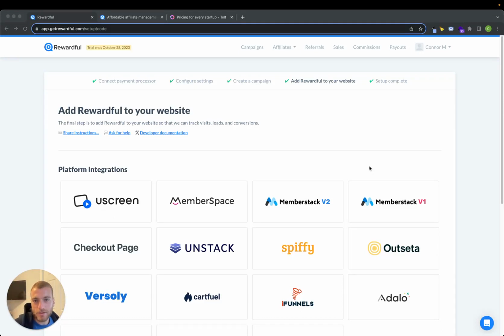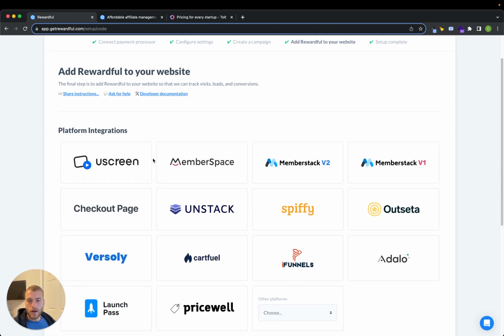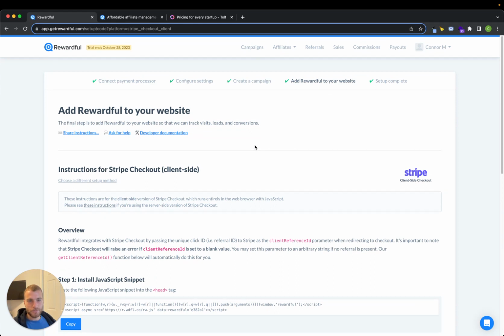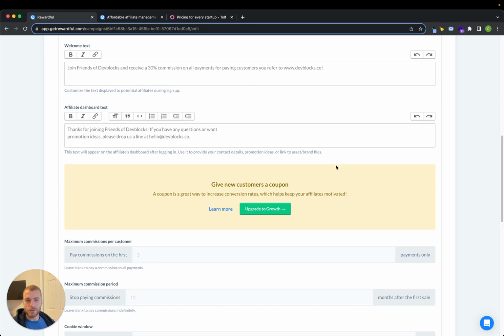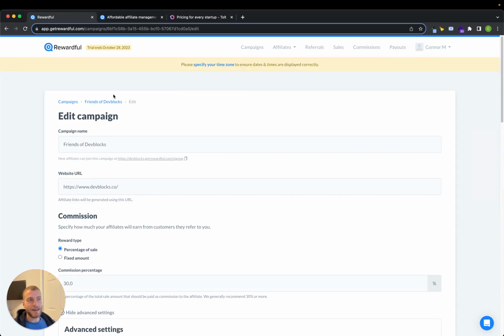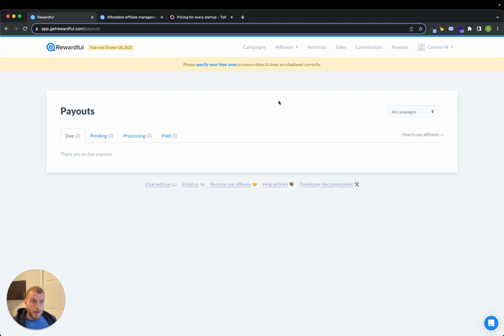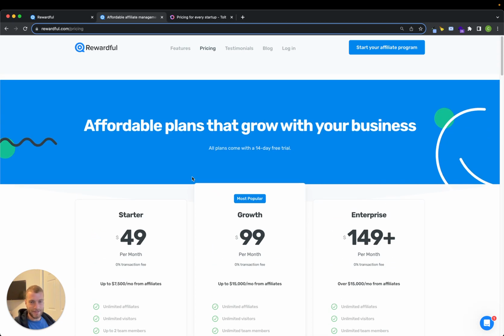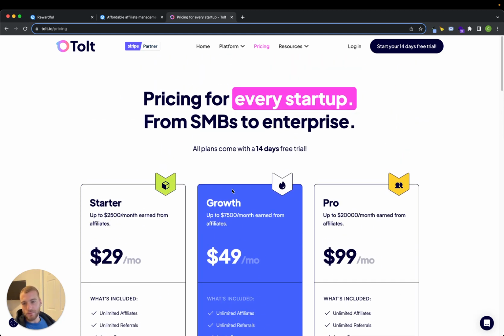Rewardful Affiliate Software Review and Alternatives 2023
2024 Update: We created our own affiliate software for Stripe! or view a walkthrough of the software setup

We tried all the current Stripe affiliate software options and weren't completely happy with any of them, so we decided to create a better option.